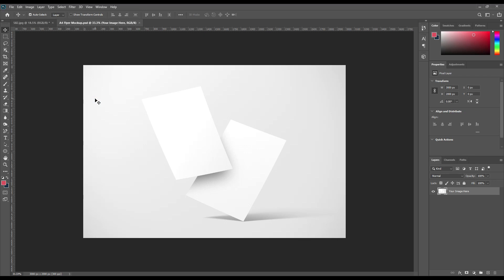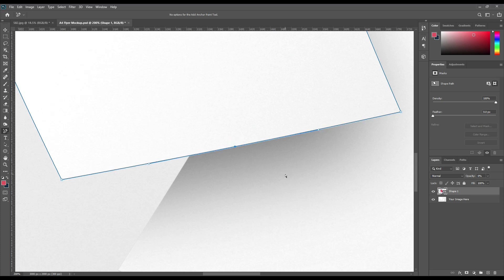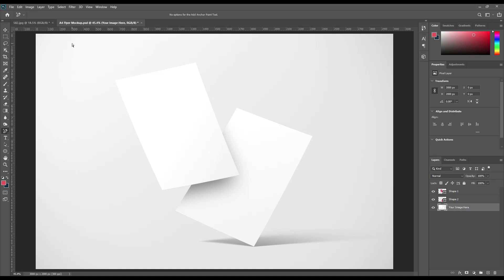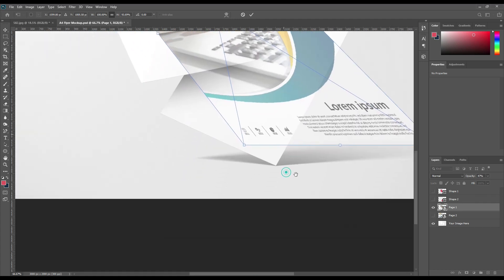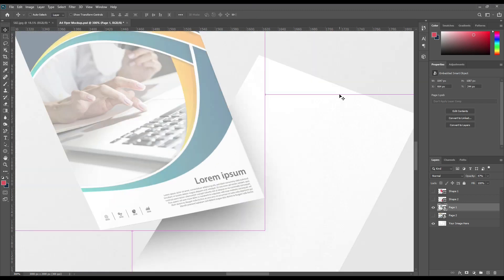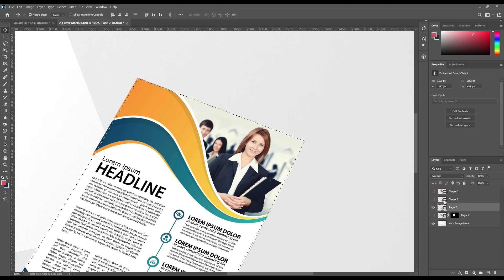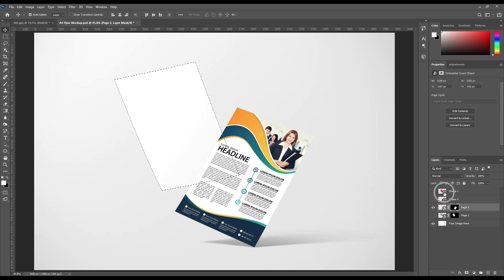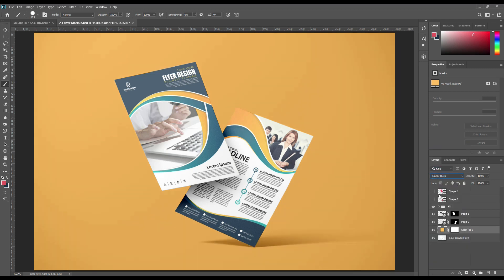How to create an A4 Flayer mockup| Photoshop Mockup Tutorial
Watch this video to get full knowledge of how you can create an a4 size flyer Mockup. This mockup is totally free to use. Let us know what type of mockup you want to see next.